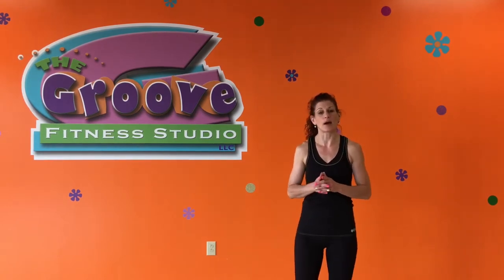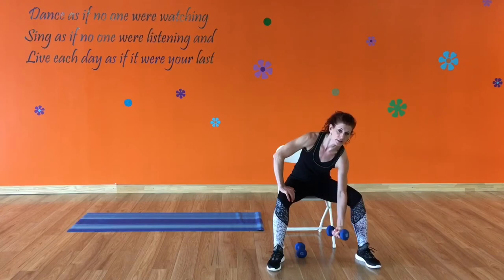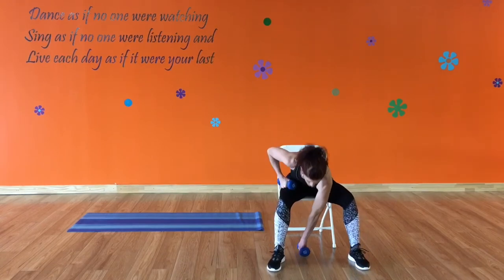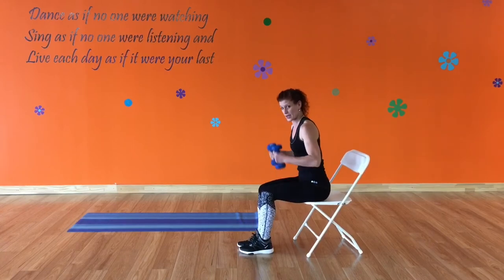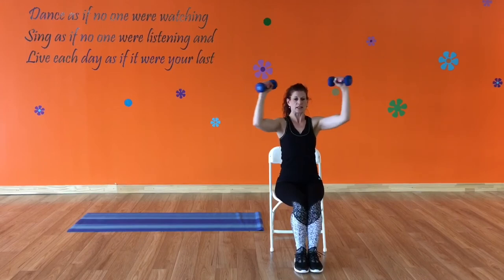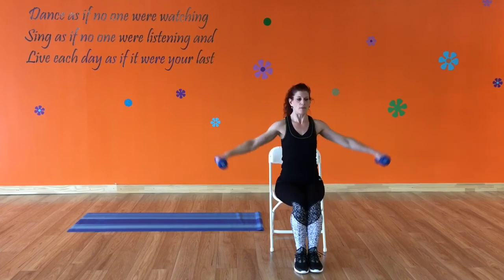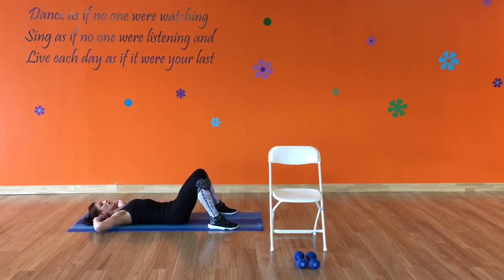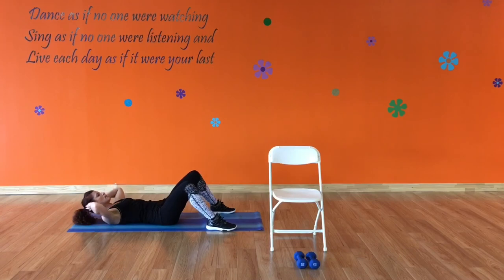Workout with Me: Upper Body Strength Training Circuit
An upper body strength circuit.

Local to Altoona, PA? Come be a part of this!